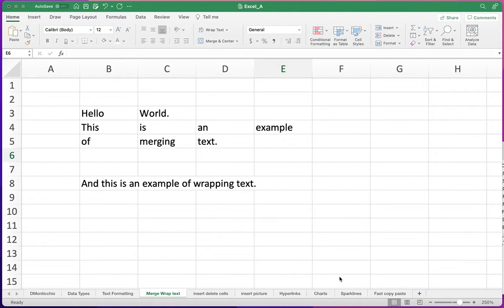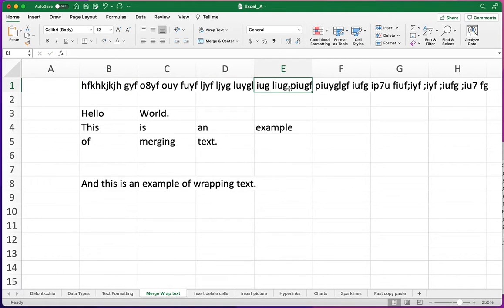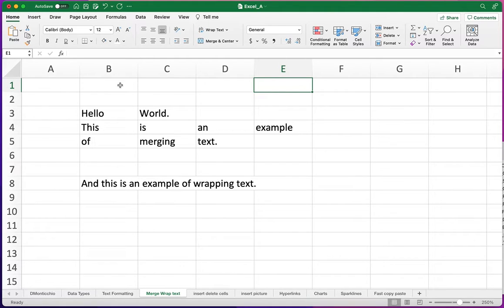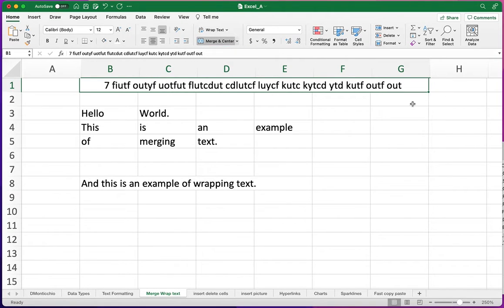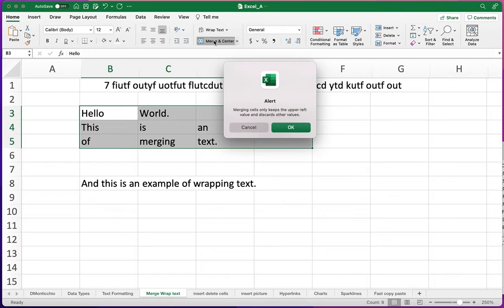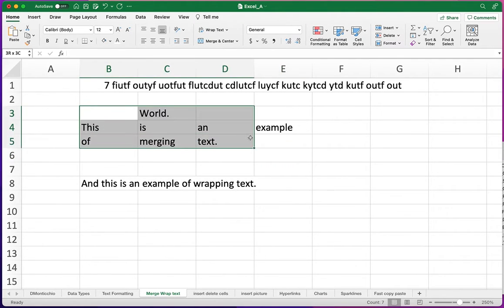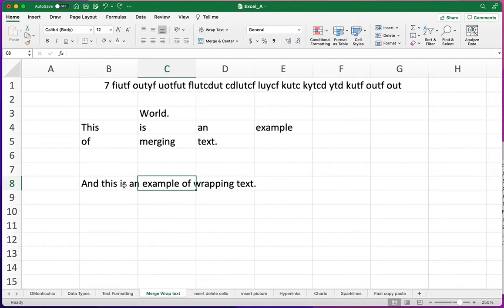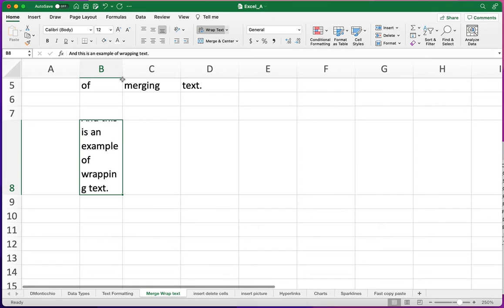2 4 MergeWrap